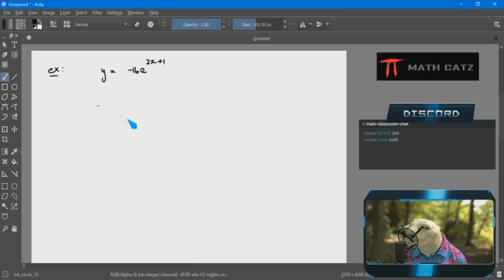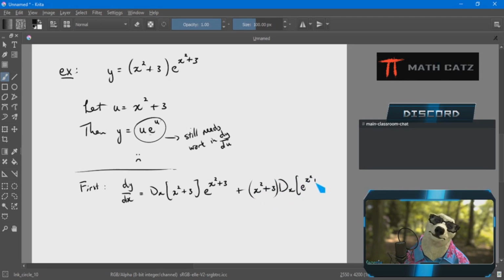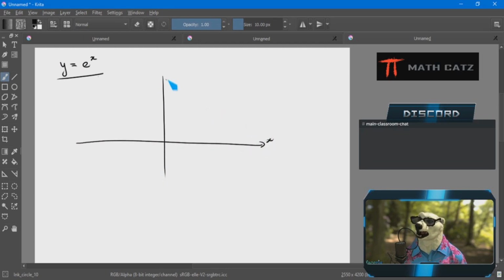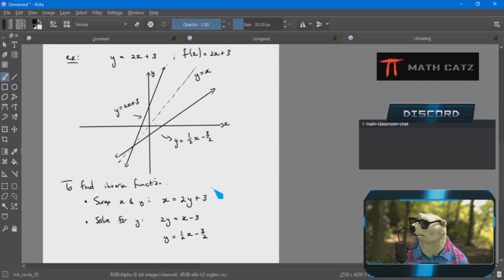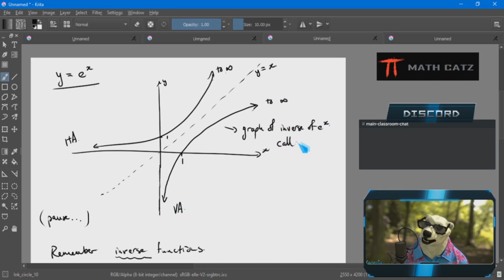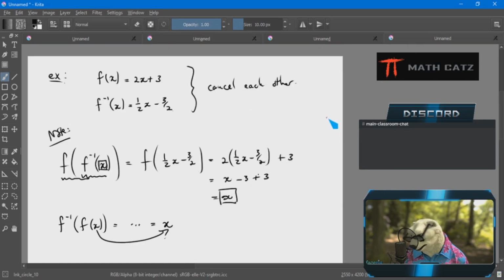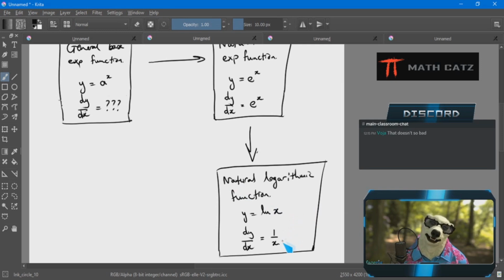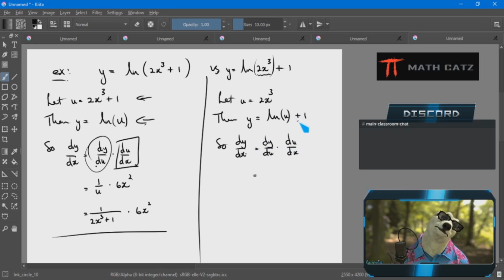Exponential and logarithmic functions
In this video we discuss exponential and logarithmic funtions. As always, please leave your feedback.